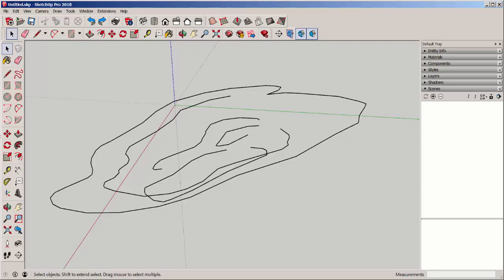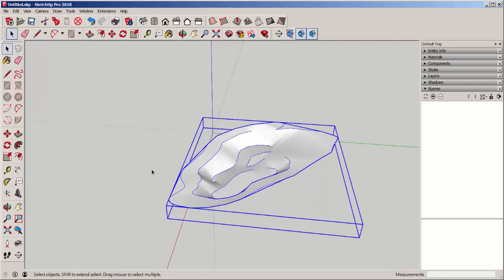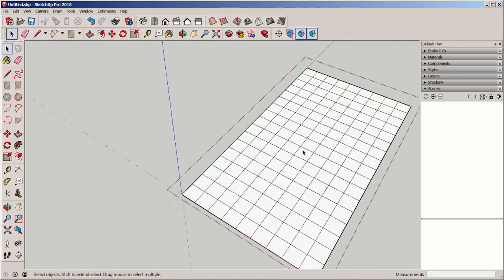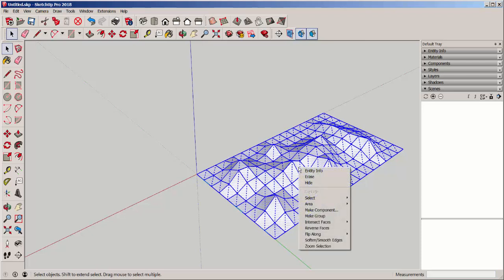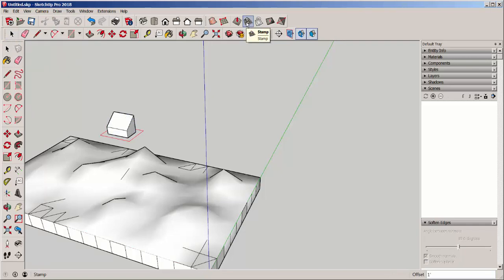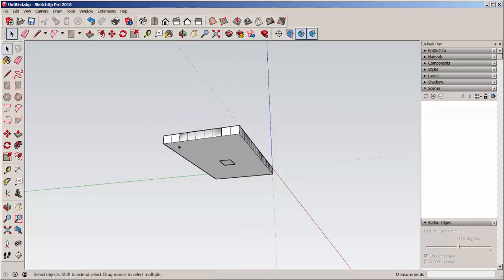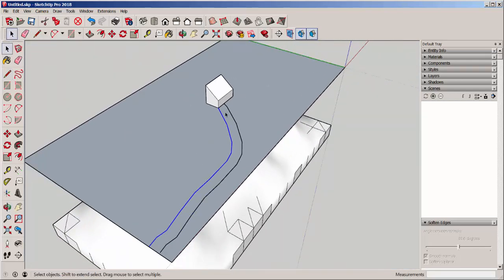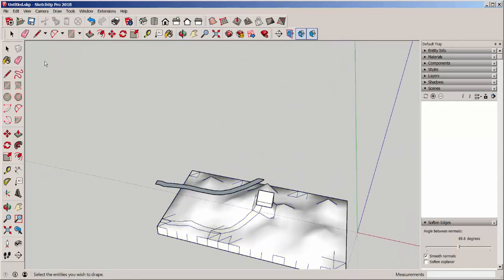SketchUp: Sandbox Tools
Create site contours with the From Contours, From Scratch, Smoove, Stamp, and Drape tool, and the Eneroth Terrain Volume extension